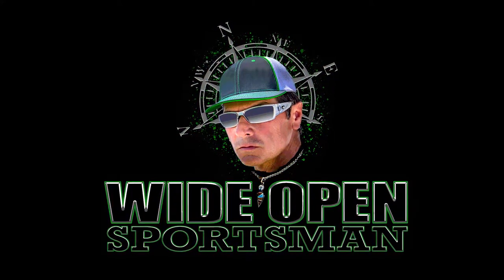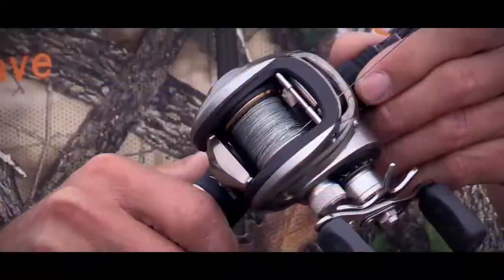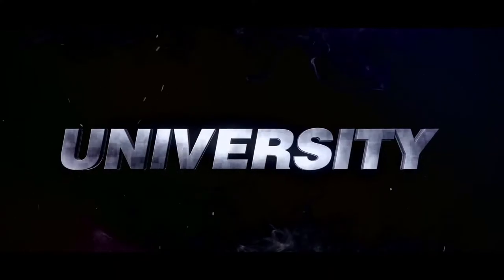Increase Your Winter Time Hook-Up Ratio With This One Fishing Trick 💯 | Wide Open Sportsman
Today on Wide Open Sportsman we talk about weather changes specifically when a northern wind blows in and your fishing during winter time. What are you going to do to change the approach to catch more fish?

We talk about Rod tip action Lure speed and how to change the approach and shallow versus deep water.  We will make you a better outdoorsman. Stay hungry, my friends.

🔥  Let Me Know What You Think About This Video In The Comments Below 👇